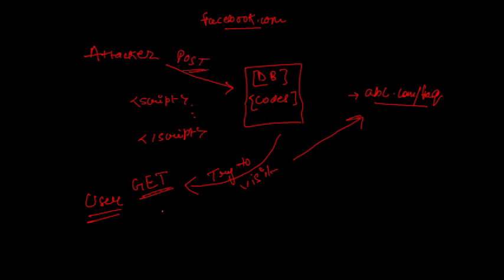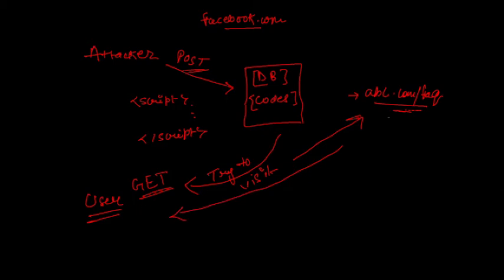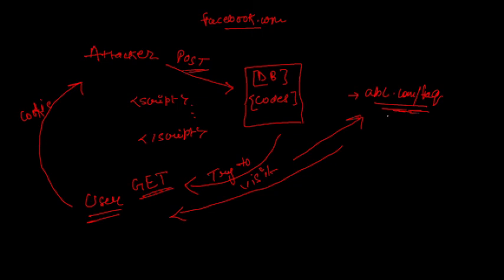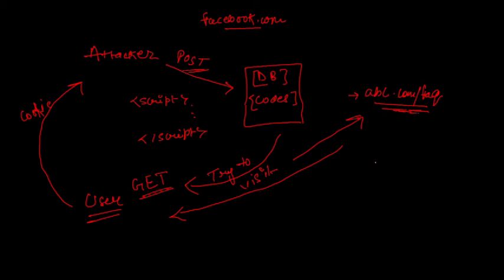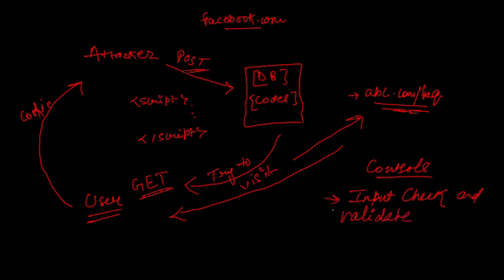What is Cross Site Scripting?| Cross Site Scripting Attack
Welcome to this course on Web Security Fundamentals. In this course you’ll learn website / web applications attacks and preventive measures. This course assumes you have NO prior knowledge in hacking, and by the end of it you’ll be having basics understanding of web security.

AUDIENCE
Anybody interested in learning website & web application hacking / penetration testing.
Any Beginner who wants to start with Penetration Testing.
Any Beginner who wants to start with Bug Bounty Hunting.
Any cyber security professional and student.
Ethical Hackers who want to learn web security.
Beginners in Cyber Security Industry for Analyst Position
Developers who want to fix vulnerabilities and build secure applications.